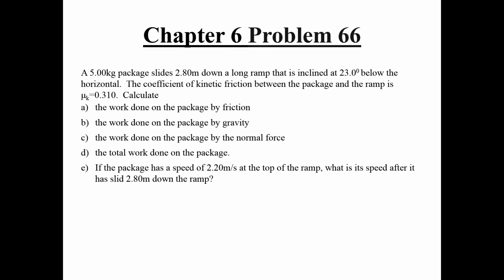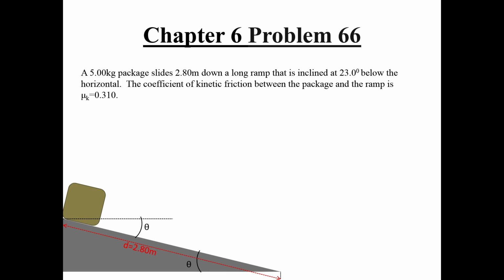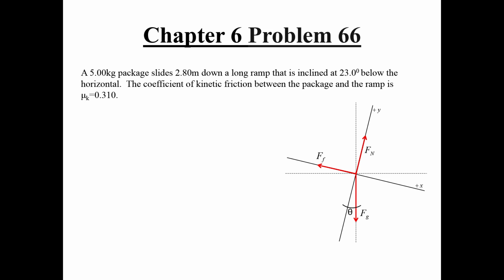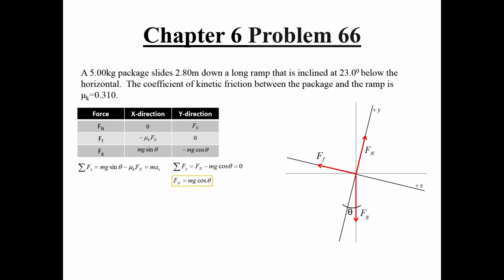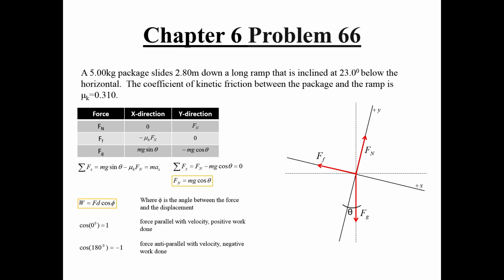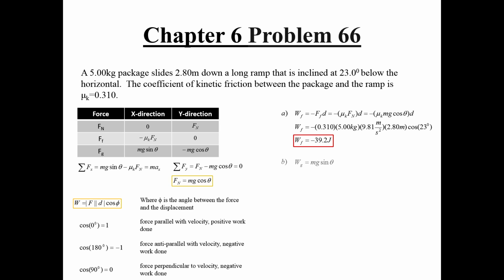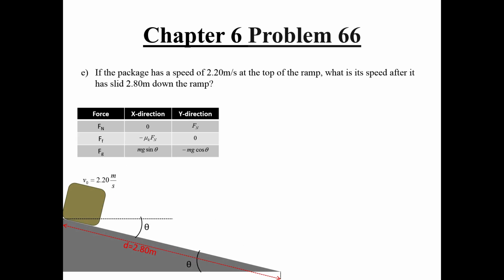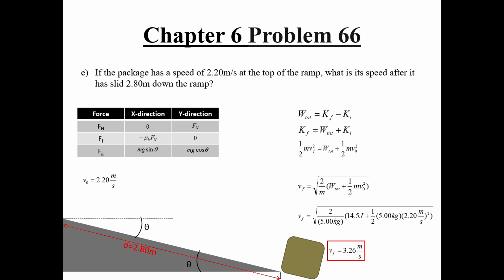chapter 6 problem 66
An example problem solution dealing with work done by friction as a block slides down a ramp RPI Bridge Physics